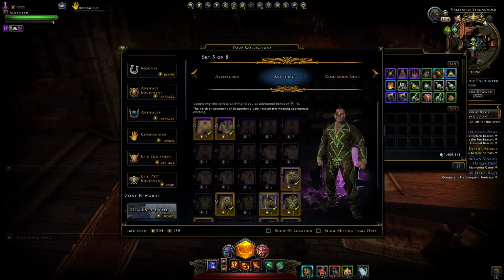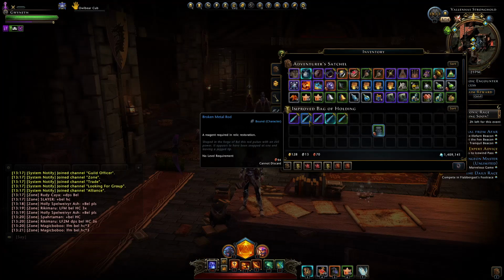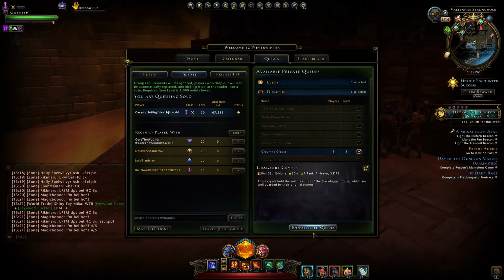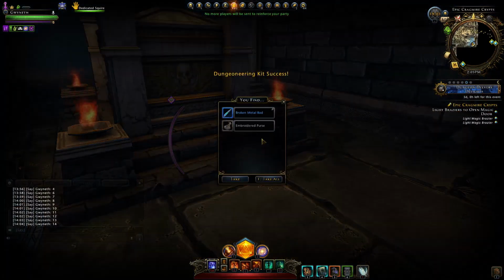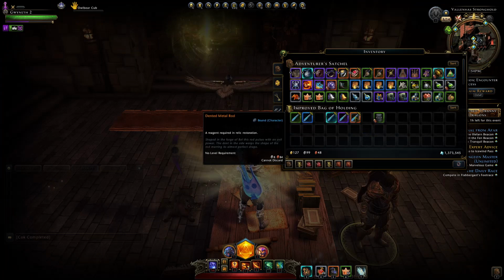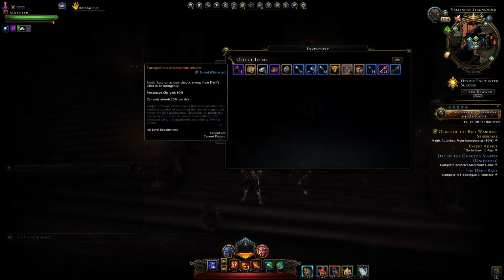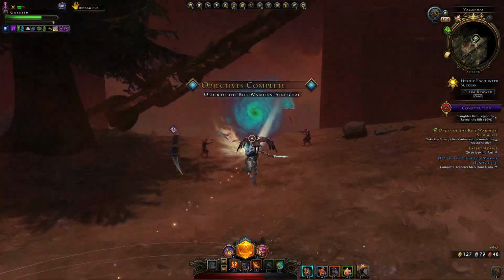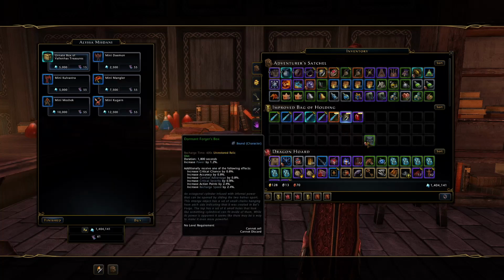BEST Mythic Belt Item (Dps & Healers): How to Upgrade your Forgers Box! - Mod 22 Neverwinter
The Awakened Forgers Box. Here I go over how to acquire and upgrade it. At mythic rarity it gives more power than a max mythic Garnet Enchantment! However, I warn you it is a hell of a grind! One could argue that the Health stone is the best belt slot Item, but this Forgers box is in another category. It is a reusable Item which you can never loose, aside from discarding it intentionally.